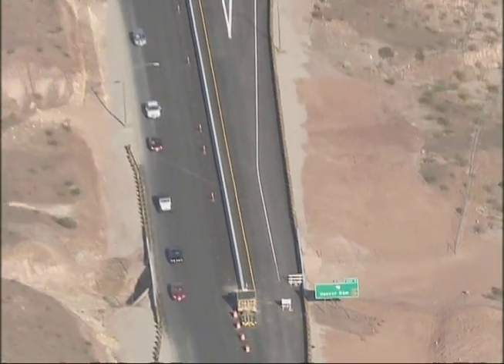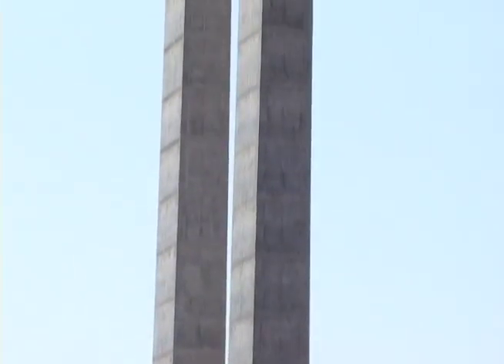2011 EEA Grand Conceptor Award Winner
Hoover Dam Bypass, Boulder City, Nev.
HDR; T.Y. Lin International; Jacobs Engineering

Soaring nearly 900 feet above the Colorado River, the Hoover Dam Bypass features a 1,900-foot-long arched concrete bridge—the highest and largest of its type in the Western Hemisphere, and the world’s tallest pre-cast concrete columns.  The project team utilized groundbreaking design to overcome high winds, extremely rugged terrain and severe heat to complete the bypass which includes 4.3-miles of new highway and seven additional bridges. The project eliminates wearisome traffic congestion along the dam’s hairpin turns, and enhances Dam security for the vital source of electricity and water to the Southwest.